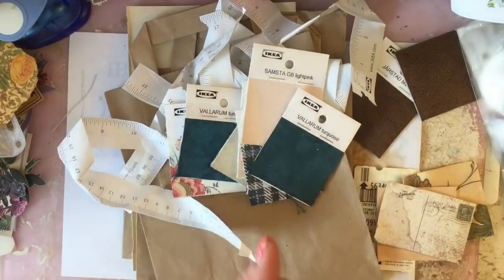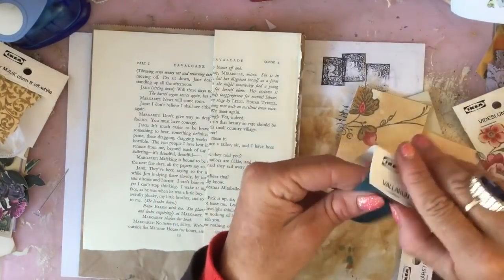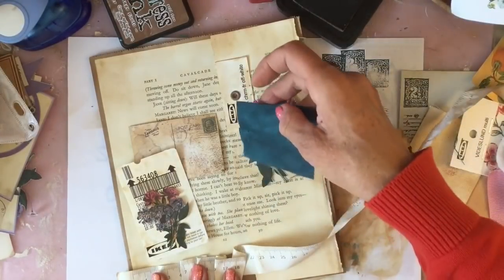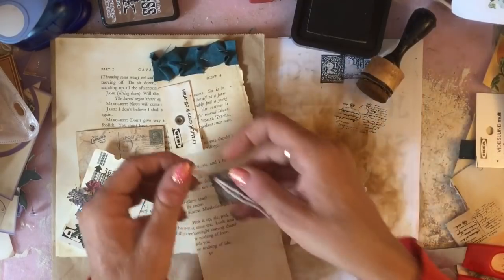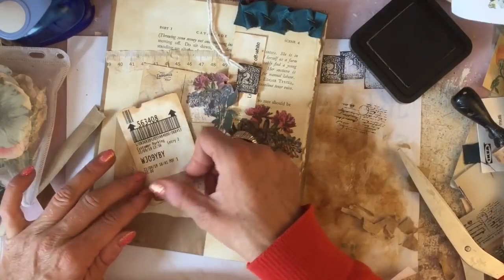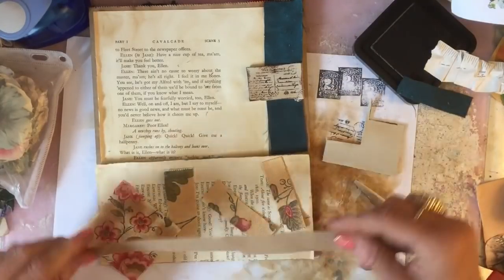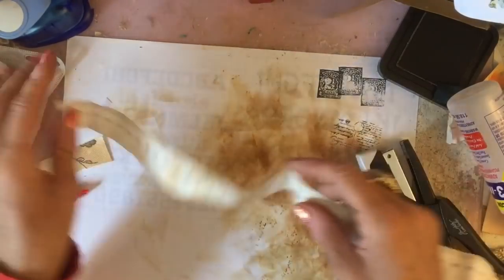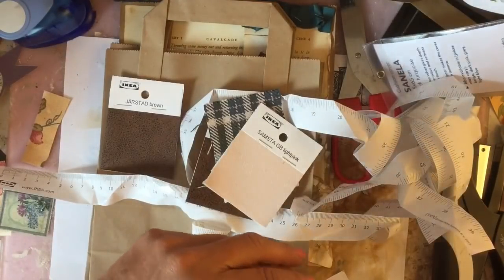Tutorial - Loaded Paperbag - Using Free Stash from IKEA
Loaded Paperbag - TUTORIAL

Hi  - making a loaded Paperbag, using stash that I picked up from Ikea for free. I hope this gives you some inspiration about bits that you can pick up for free and the types of ways you can use it.